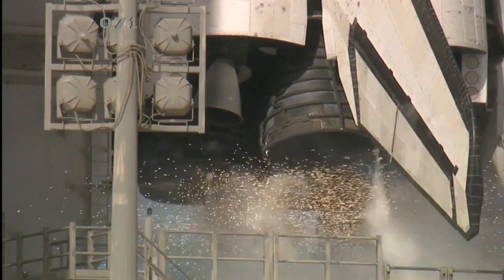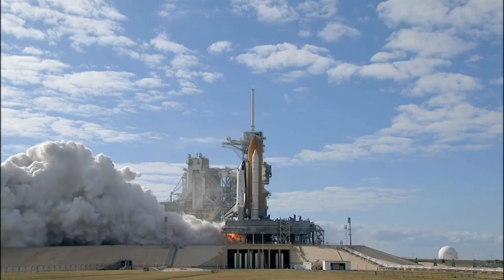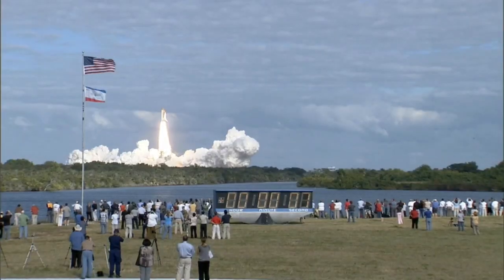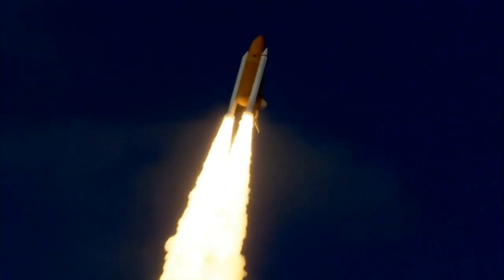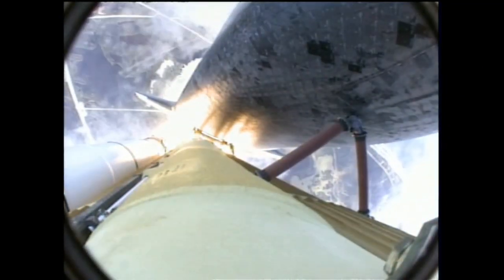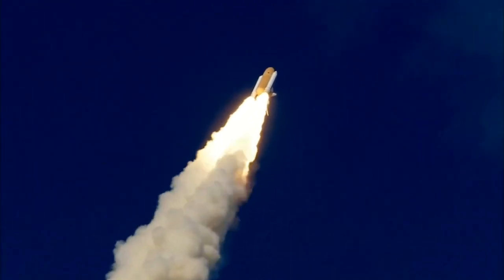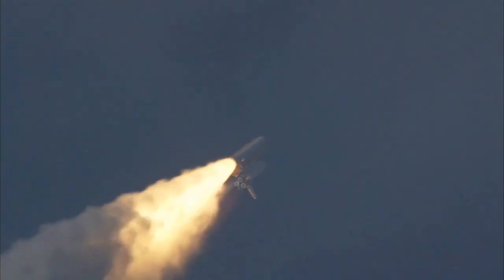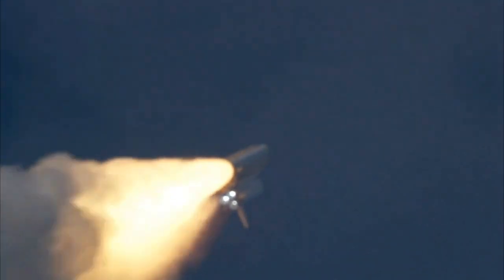NASA Biggest rocket launch | space shuttle lunch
nasa biggest rocket launch video
rocket launch video
space shuttle lunch
space shuttle discovery
space shuttle Atlantis